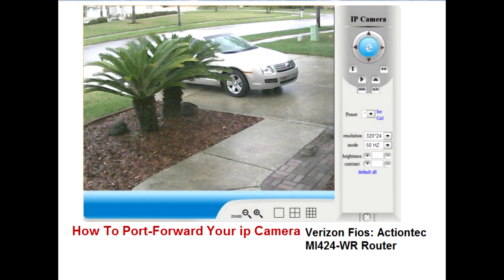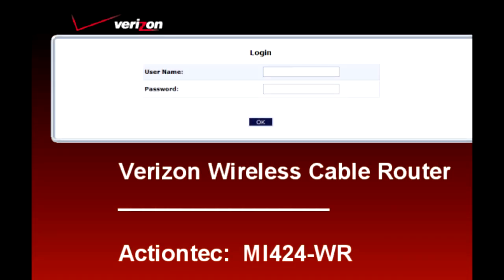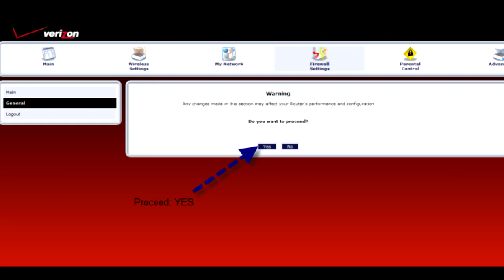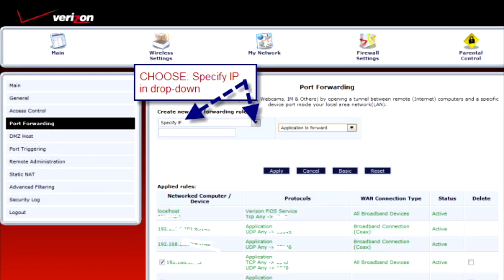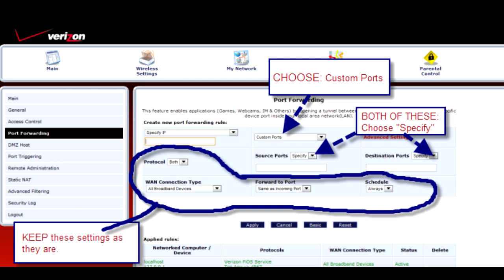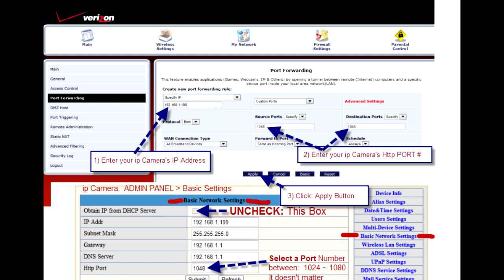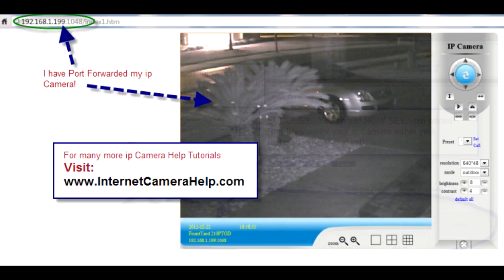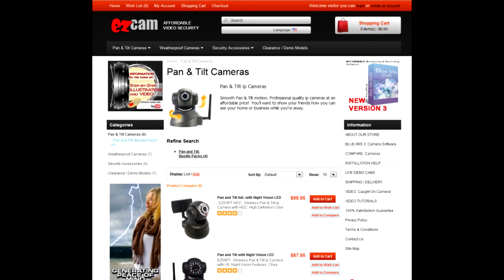How To: Port Forward Your ip Camera Through Your Cable Router, Wireless Router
Video Tutorial:  How to Port Forward your ip camera within your cable router (Verizon FIOS, Actiontec, or Other Wired/Wireless Routers). Learn how to Port Forward ip cameras such as ezCam, BestCam, FOSCAM, WansCam, and Others! Port Forwarding your ip security cameras give you the ability to view your camera from outside of your network from anywhere around the world!